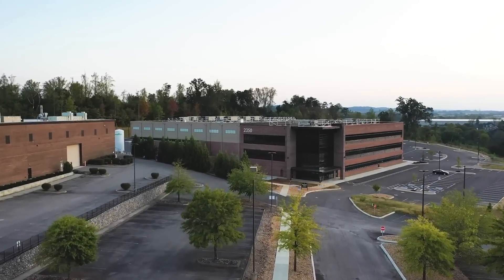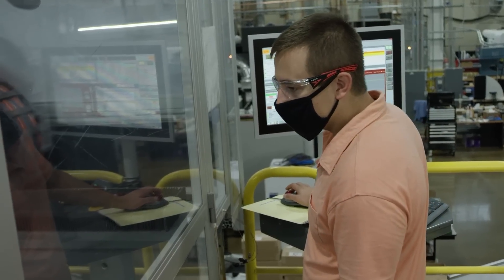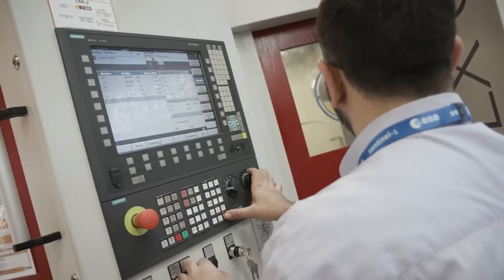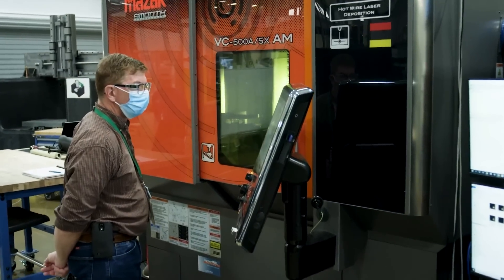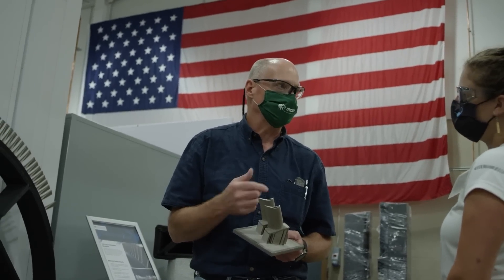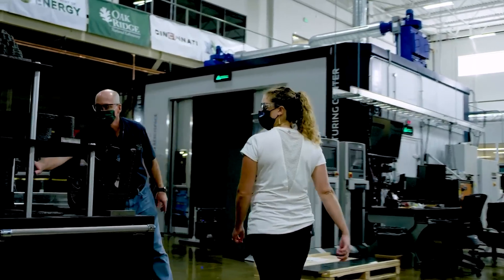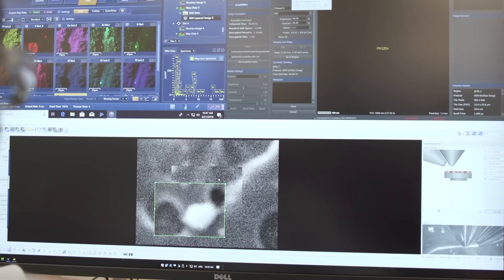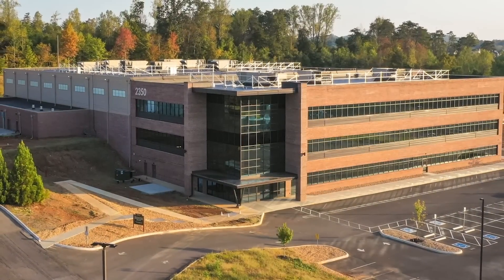FutureView | S1E1 Collaborating for the Future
The Manufacturing Demonstration Facility at Oak Ridge National Laboratory leverages collaboration to help the manufacturing industry adopt new processes, lower production costs, and create new products.